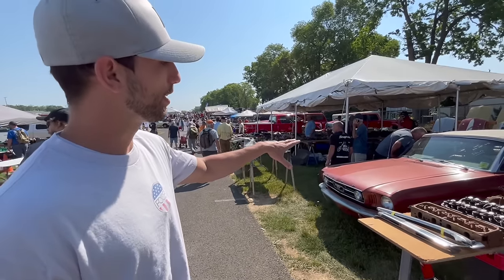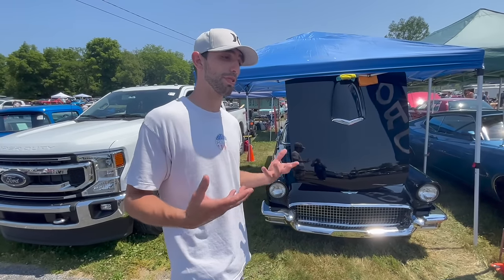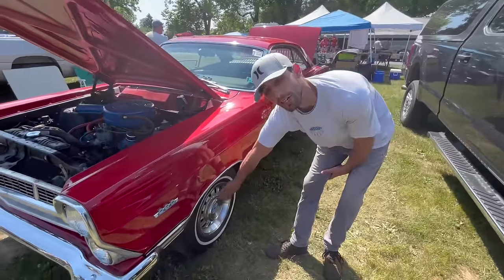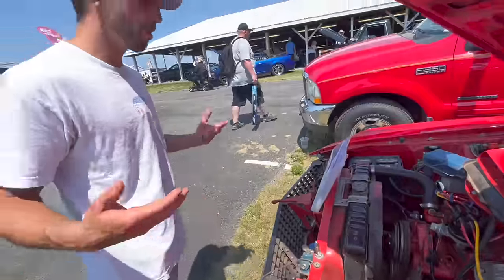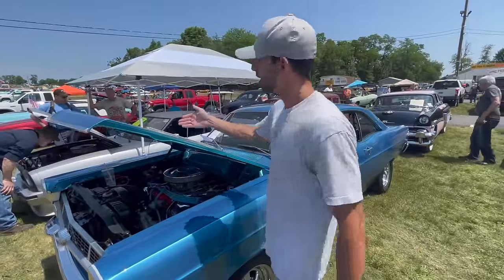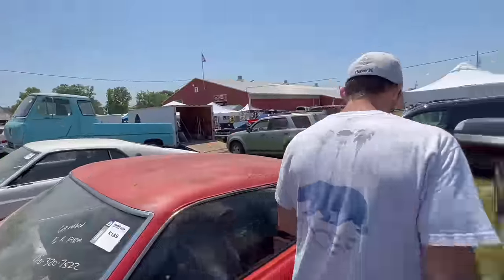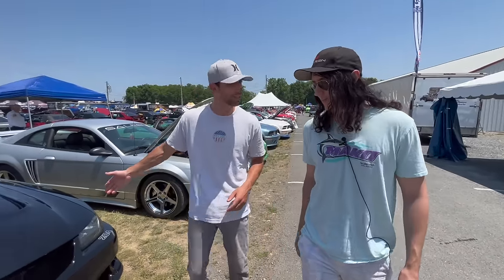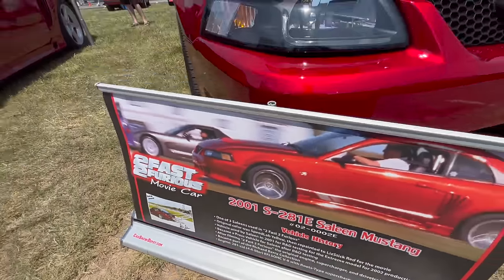Automotive Swap Meet Walkthrough! Ford Nationals Carlisle 2023 FULL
40th anniversary of the SALEEN Mustangs at Ford Nationals!
Learn MORE about them on Evan's Instagram: @widow.s281

Have a cool barn find to film or interested in one of the cars for sale?